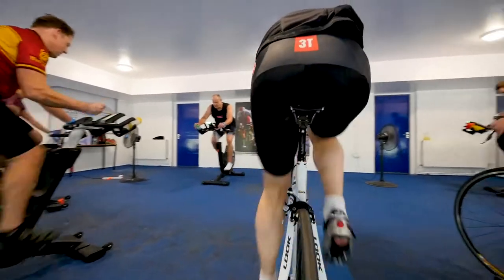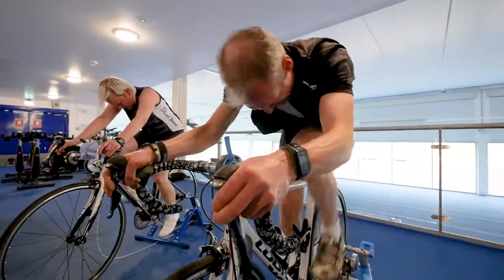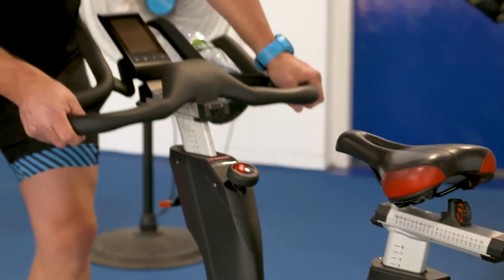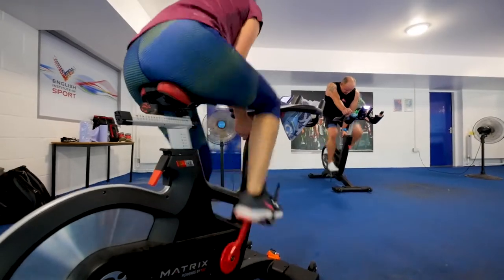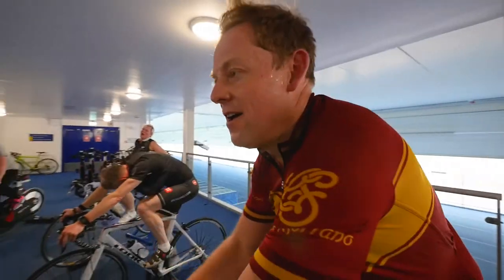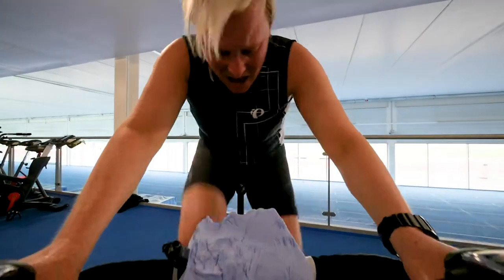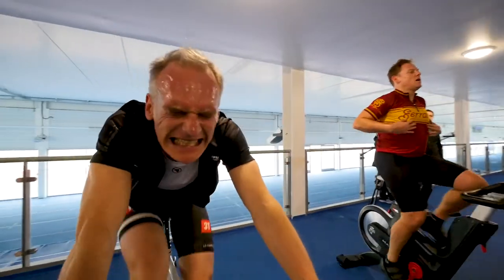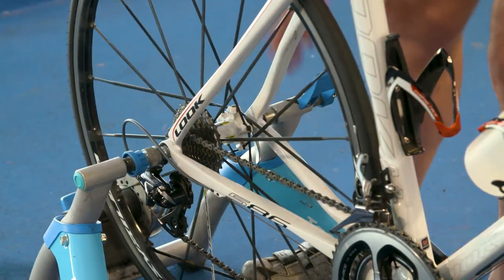Get the most out of your spin cycle class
Taking part in a spin or turbo cycle class at your local gym? Here are some common mistakes to avoid to ensure you get the most out of your session.

We have a brand-new spin cycle studio at the Team Bath Gym & Fitness Centre - find out more details